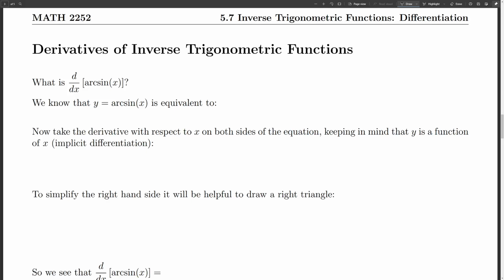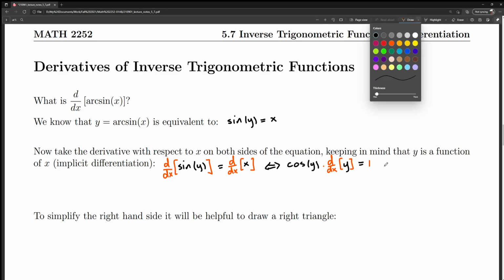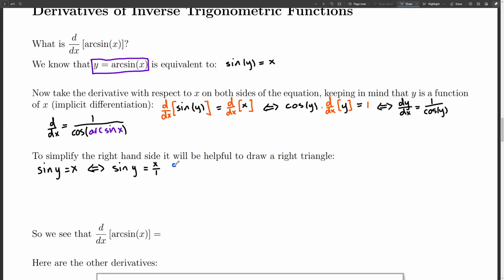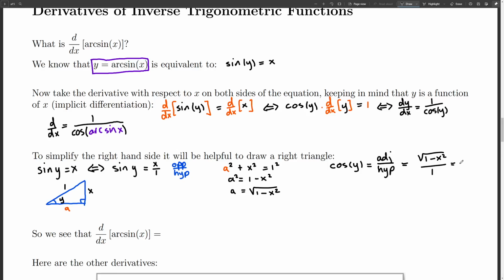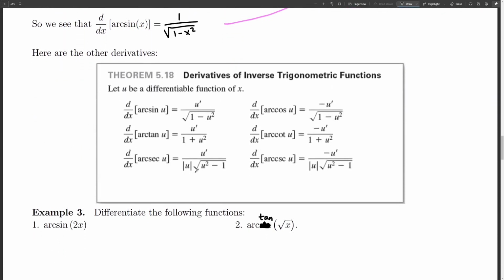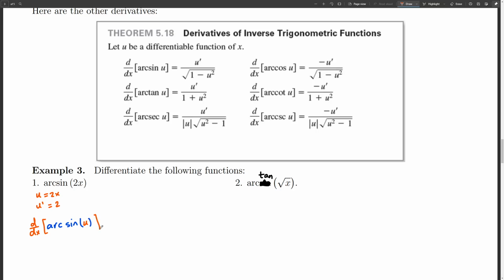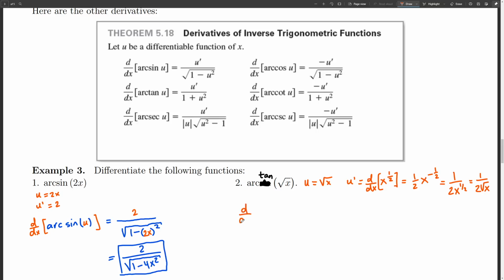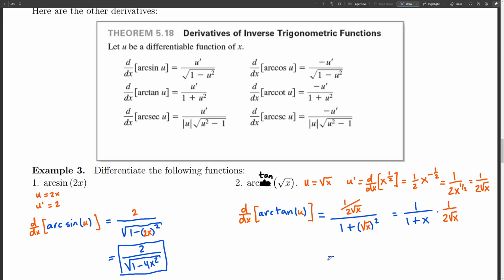Section 5.7 Part 3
Inverse Trigonometric Functions: Differentiation